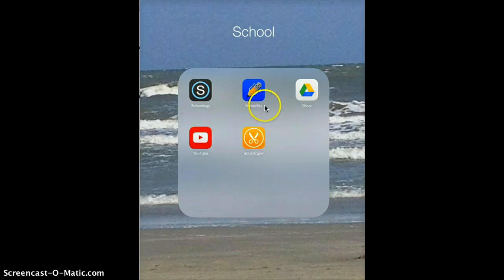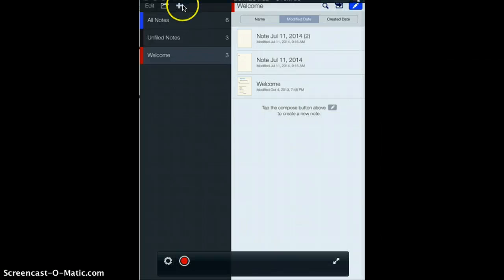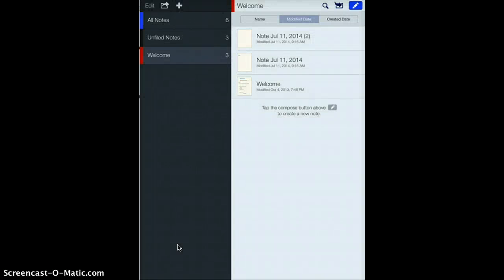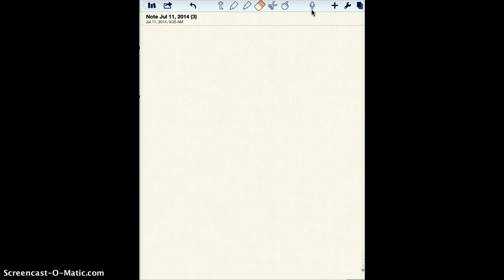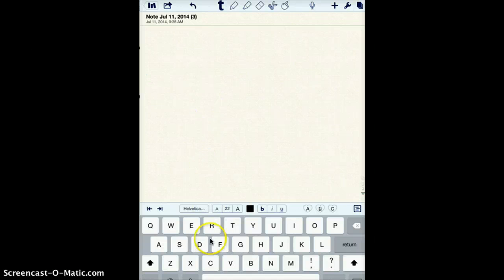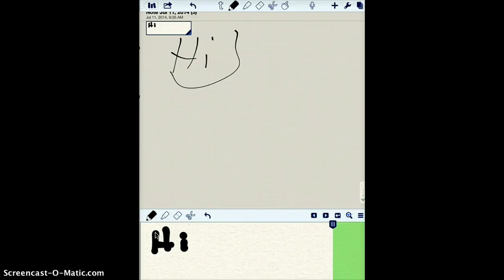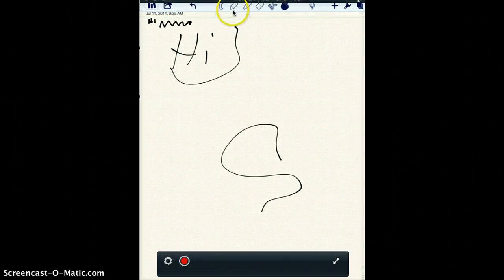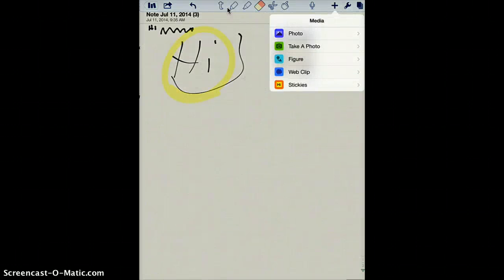Notability How-To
How to begin with Notabiltiy